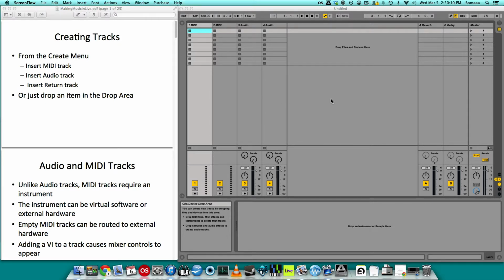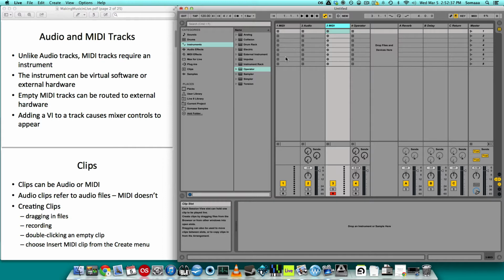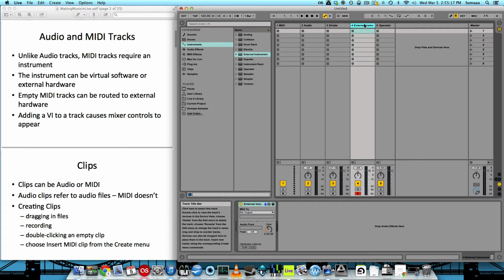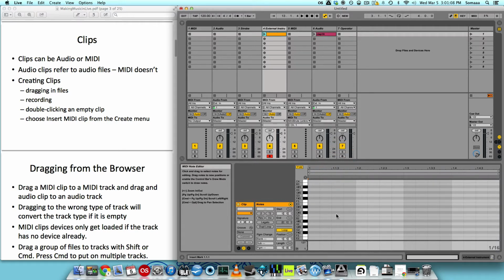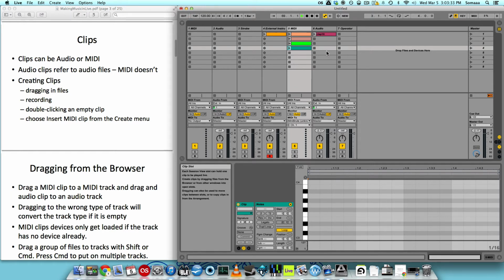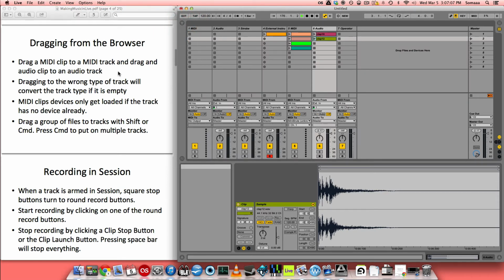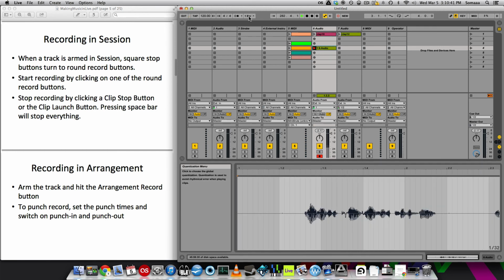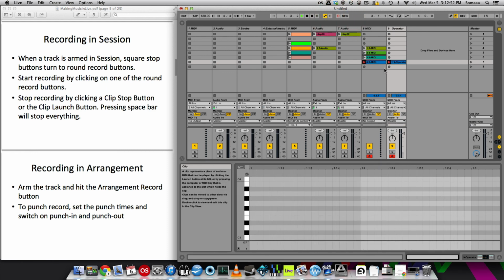Intro To Ableton 003 | Creating Tracks and Making Sounds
This video is episode 2 in my introduction to Ableton series.
I will cover the following topics in this video: Creating tracks, using audio and midi tracks and clips, recording in session and arrangement view, MIDI overdub, recording and editing automation, using scenes, resizing and zooming in arrangement, setting playback positions, looping in arrangement, creating locators, creating time signature changes, creating audio fades, and lastly exporting your final mix.